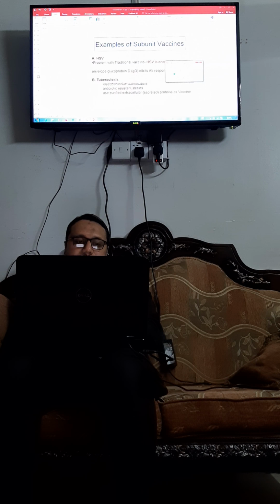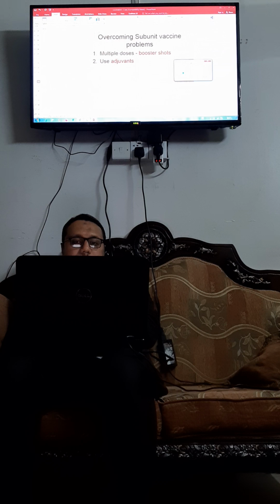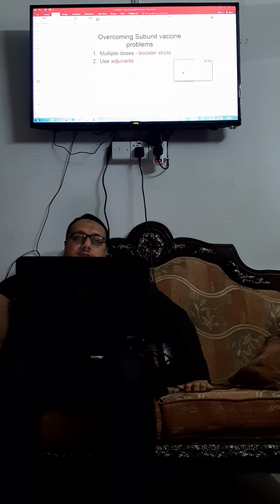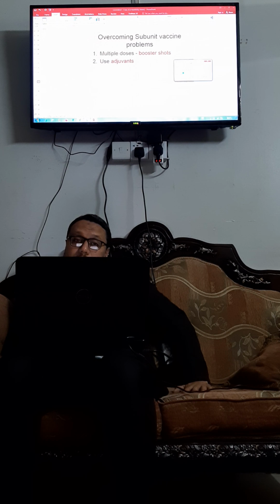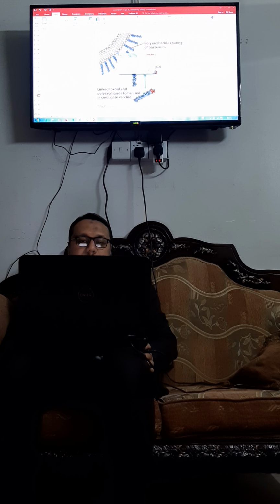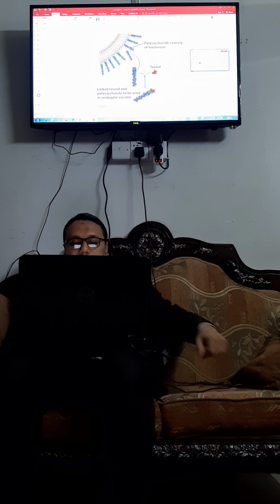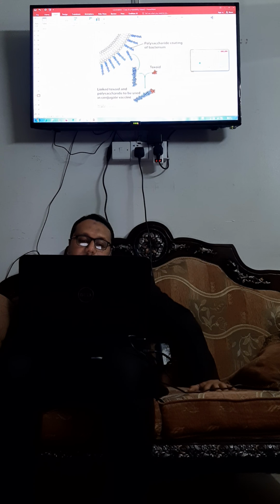د.محمد رزاق محاضرة مناعة vaccination ج٢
محاضرة لطلبة المرحلة الثالثة كلية الطب جامعة النهرين من البيت بسبب تعطيل الدوام بسبب وباء كوفيد١٩ الجزء٢